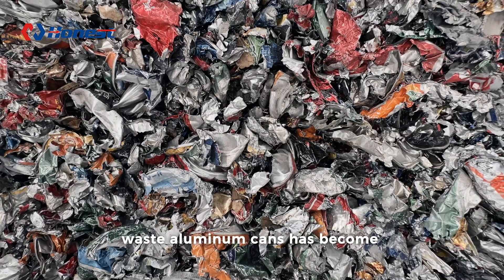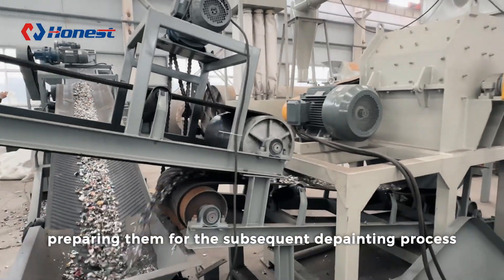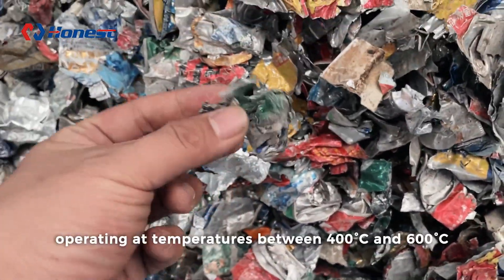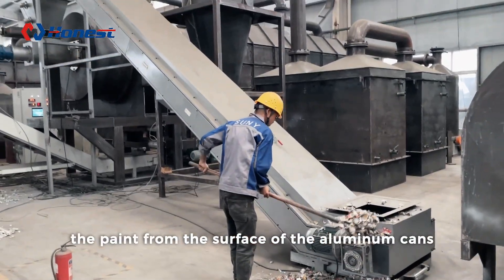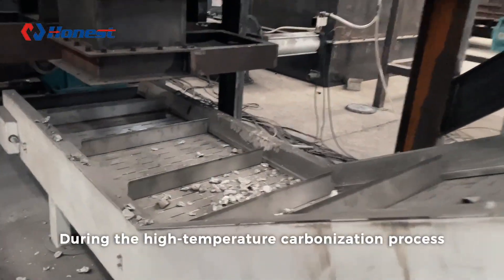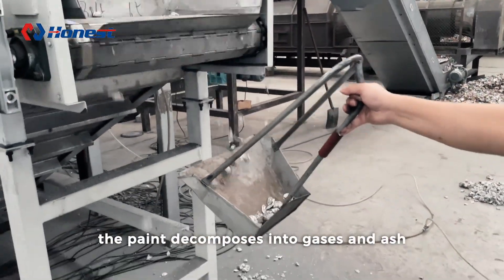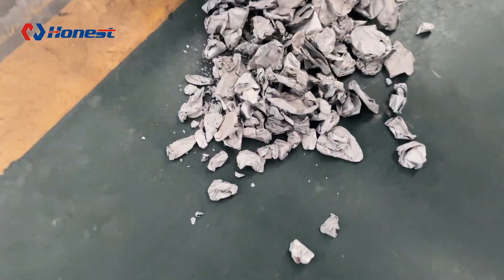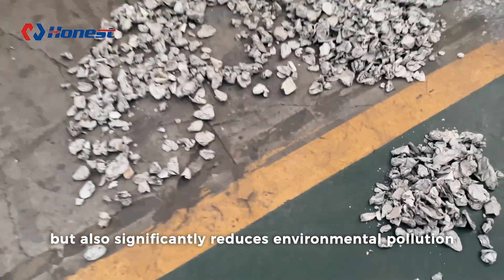Paint Removal Made Easy with Carbonization Furnace Pyrolysis Method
Watch the video of the aluminum can recycling process,where a heavy duty shredder efficiently breaks down materials for processing,
The shredder baler system compacts the crushed cans into dense blocks,while our plastic shredder handles any materials,
Cotnact us learn more info about the aluminum paint removal machine: